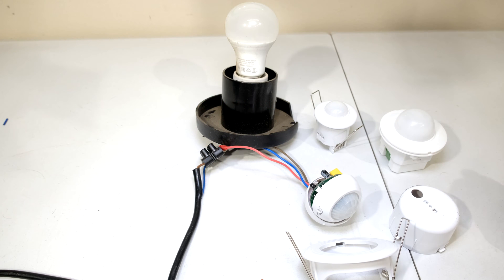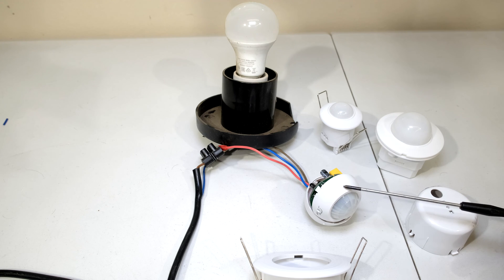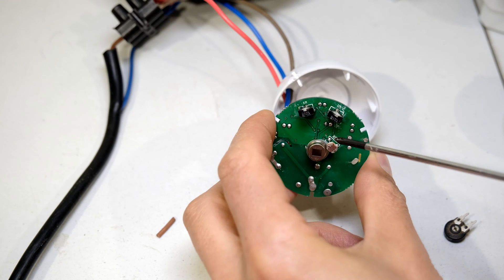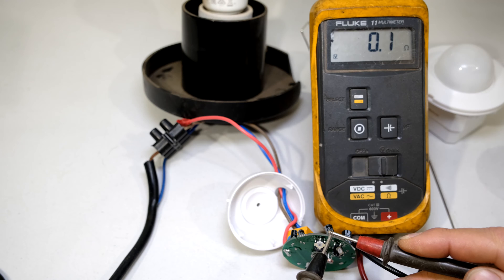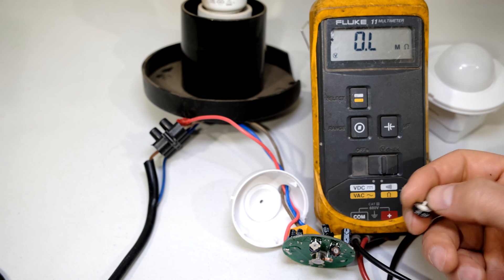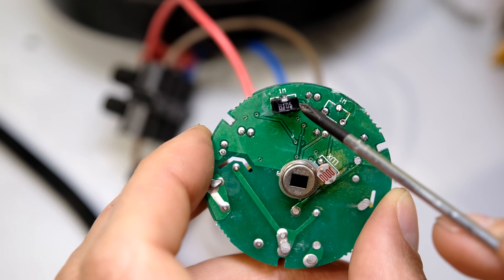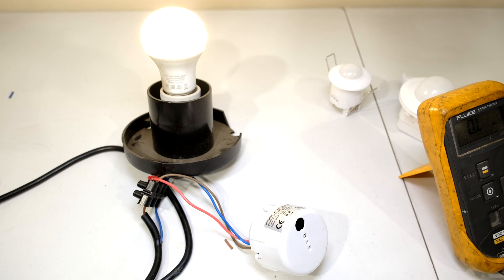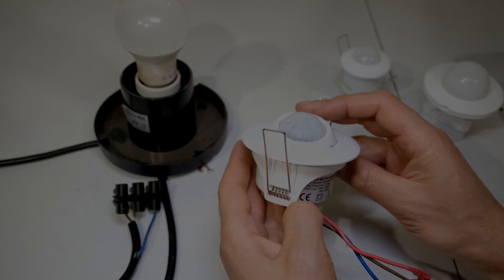How to make a PIR - passive infra red motion sensor- occupancy sensor timer longer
How to make a PIR occupancy timer longer